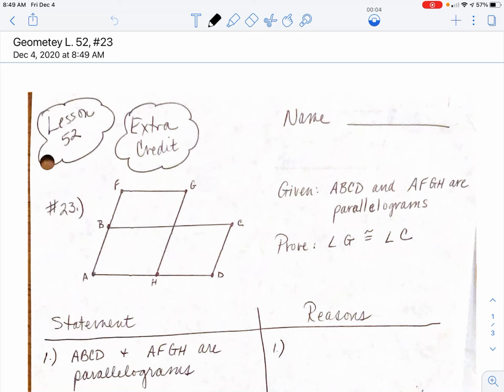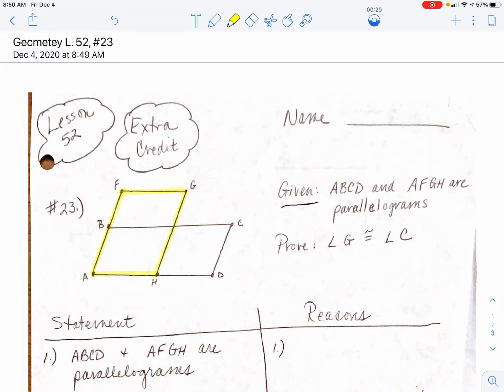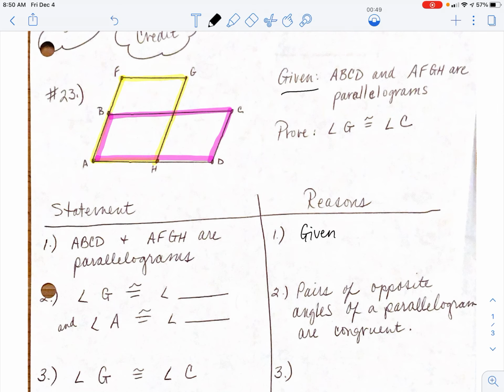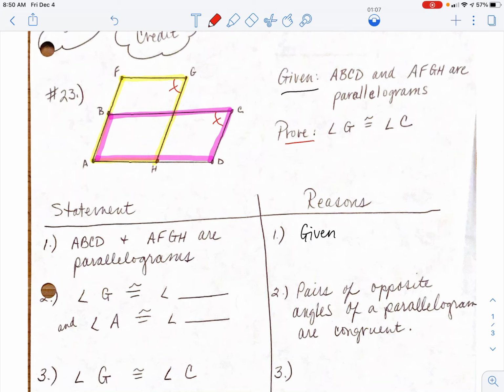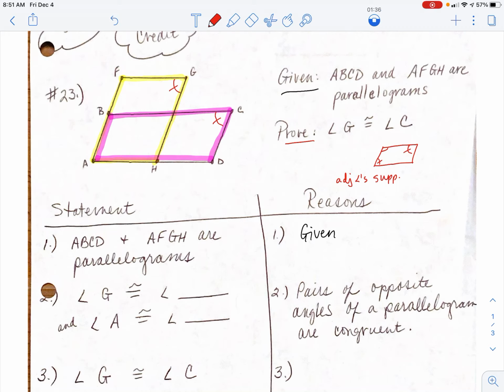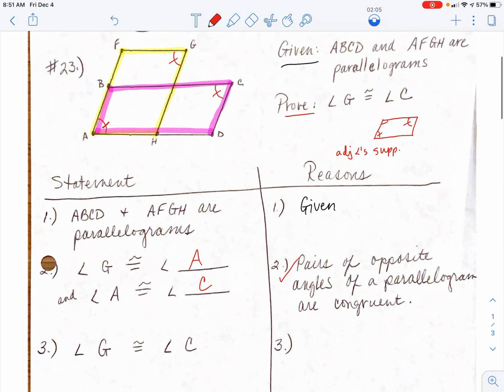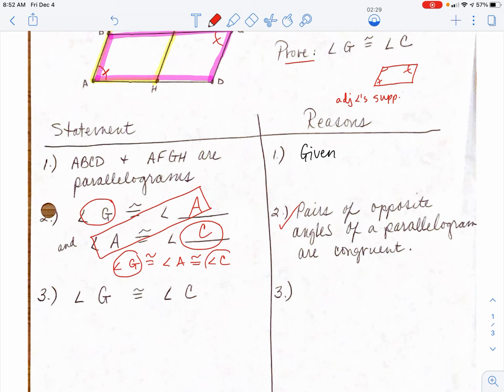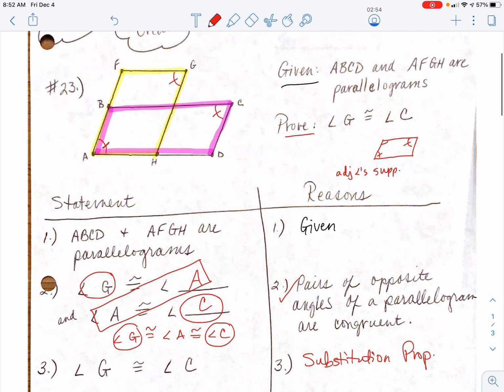Geometry - Lesson 52, #23